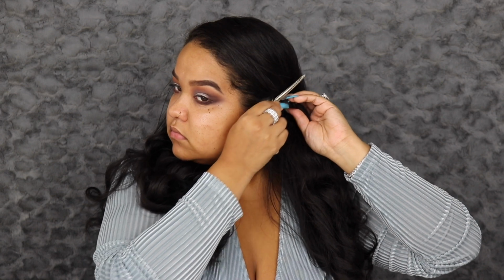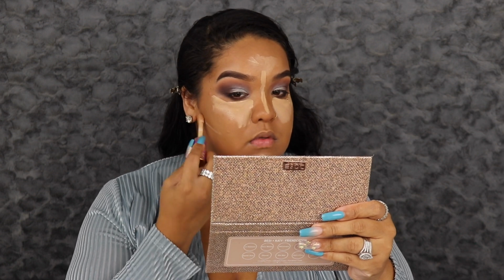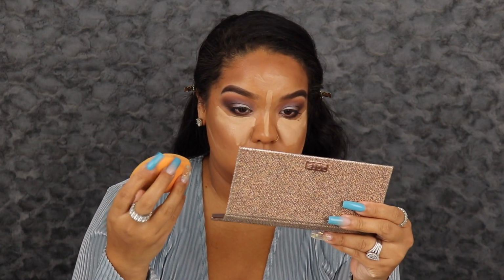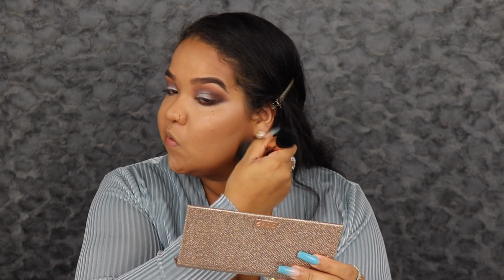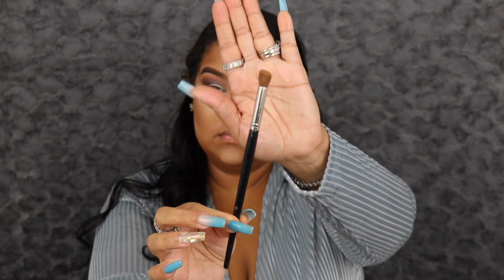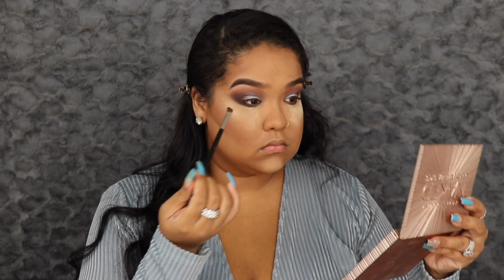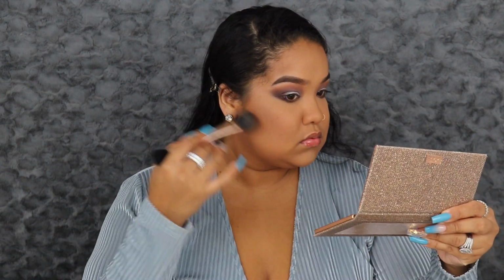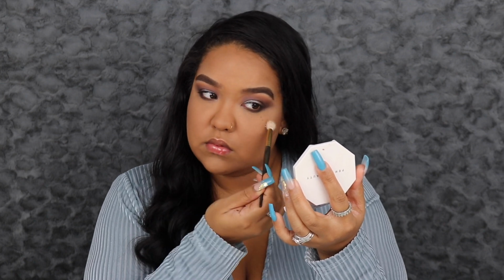Current Daily Foundation Routine: Flawless Natural Foundation | VLOGMAS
🎥 CAMERA & EDITING

Camera: Canon80D
Software: Final Cut Pro X